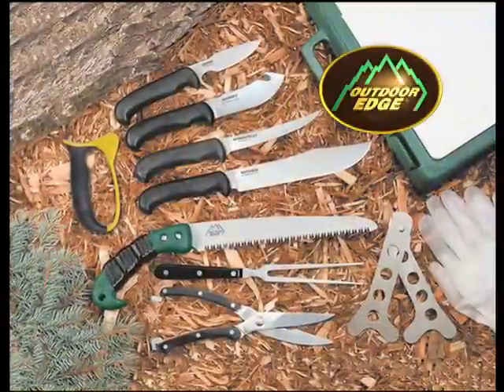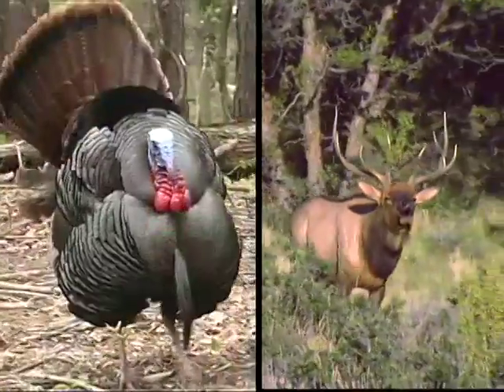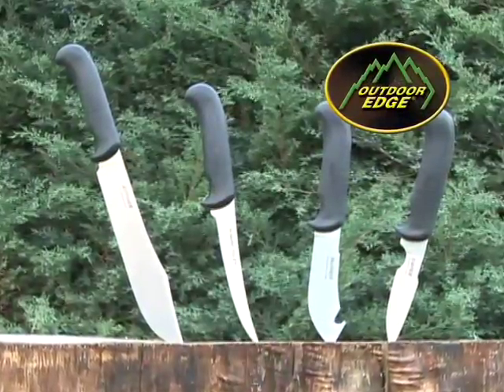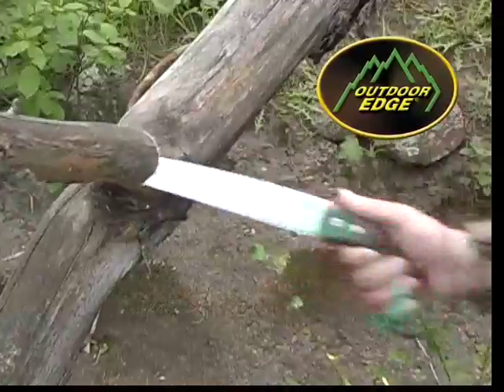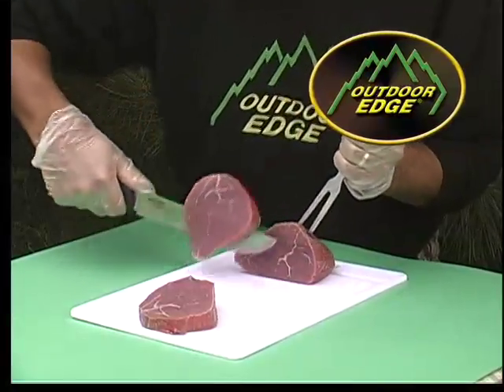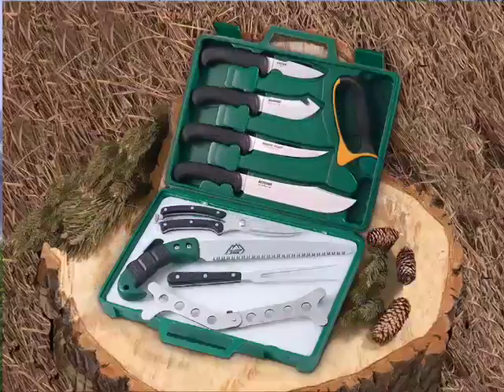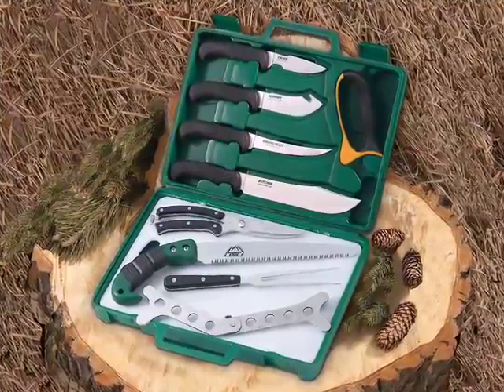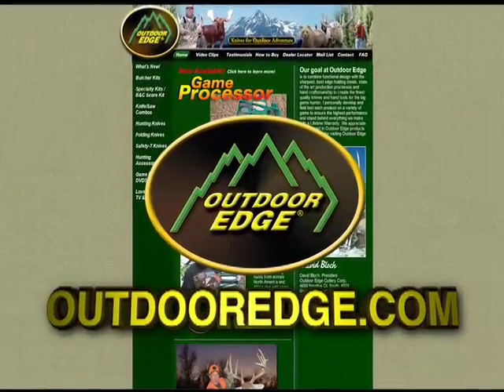Outdoor Edge Game Processor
Everything to process game in a hard side carry case